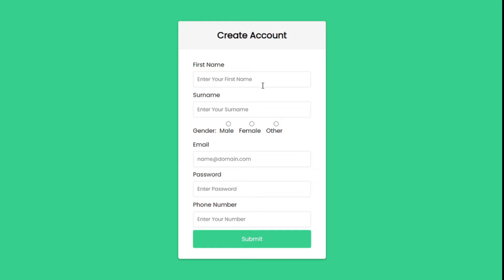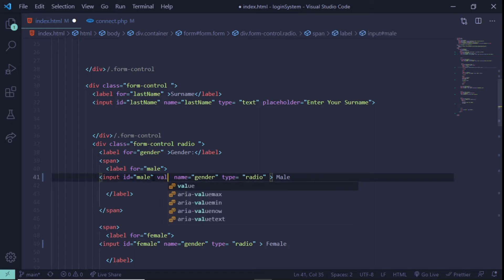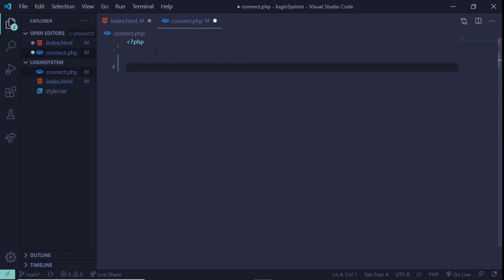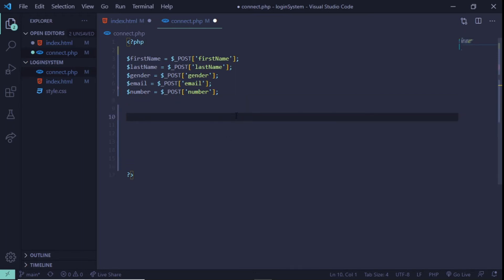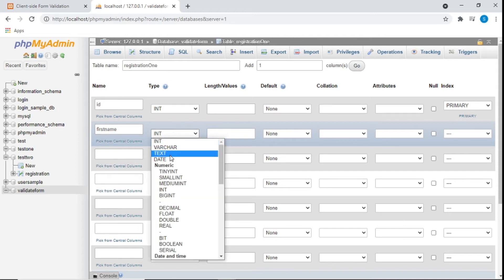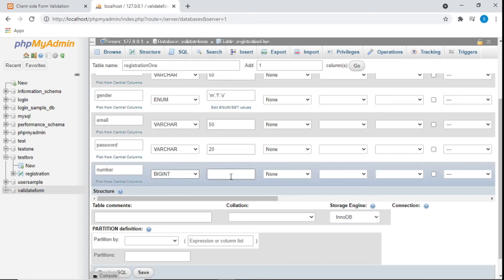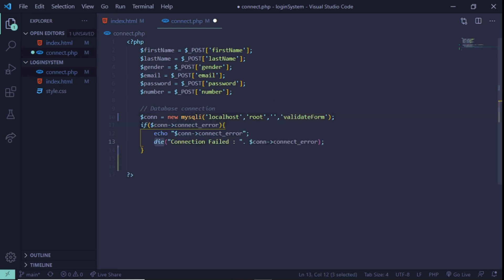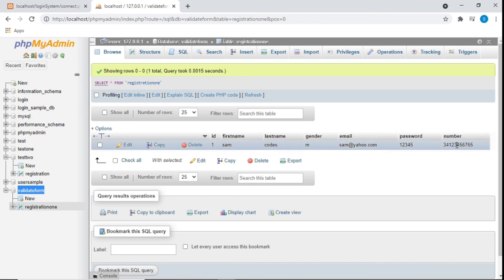How to Create a HTML Form using MySQL Database 🏬 using PHP - Server Side Form Validation 🔥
💻 Exclusive Content 💻
AI is the future of content marketing and Jasper makes it easy to create blog posts, Facebook updates or Twitter feeds with just a few clicks. Click the link below and get started today!
In this video you will learn How to store form data into database.
First of all to send the form data into the database we need a server side programming language which will take form data and that programming language will make a connection with our database after that we will use sql insert query to store the form data into the database.
We will use php as the server side programming language and MySQL as a database
To Send The form data to server side php file we have to specify php file name inside the form tag using the action attribute so this php file will execute when we submit this form.

We have two different method to send the data to server GET or POST.
 POST method is a more secure way to send data to the server side

In php to get the data which is send from client side we have to use appropriate global variable if client send data using post method then we have to use $_POST if client has send using GET method then we have to use $_GET variable to get that data

After getting the data at server side. We have to create a Connection with the database. PHP provide the Full support and method to create MySQL database connection in php.

The Prepare method saves your query from sql injection

The prepare method provides the binding capability to bind the data at run time and not at compile time.